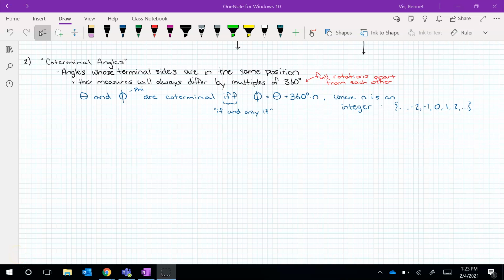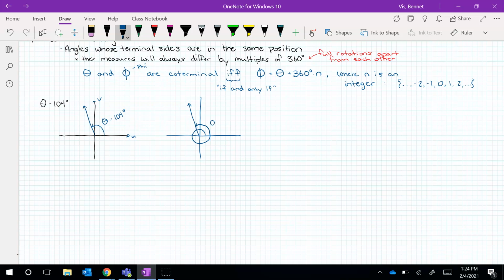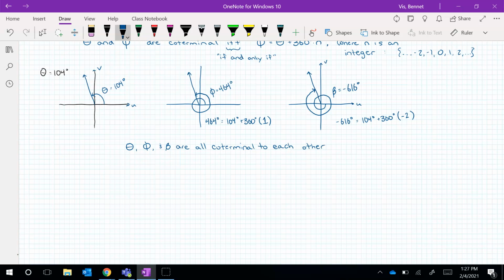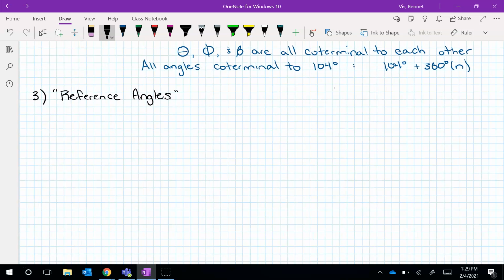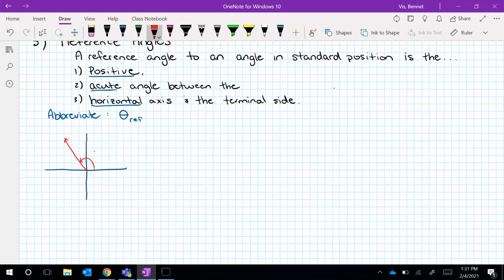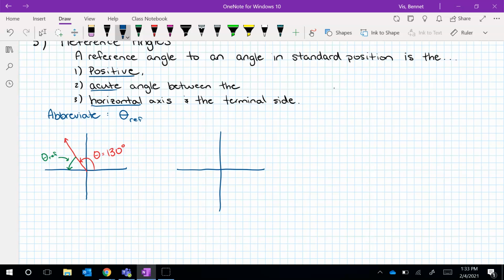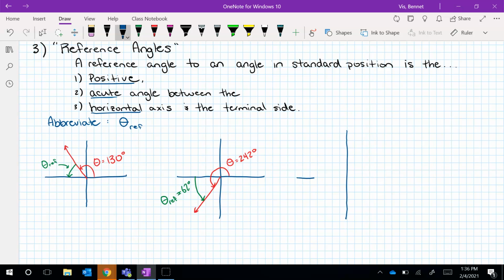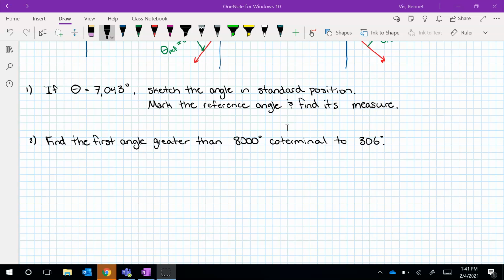Coteminal and Reference Angles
Finishing up discussing vocabulary around measurement of rotation